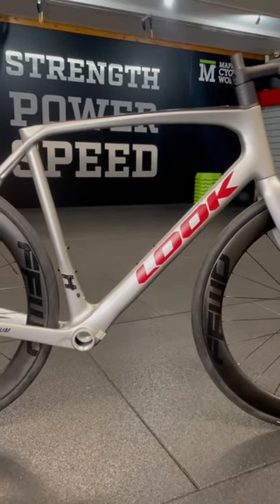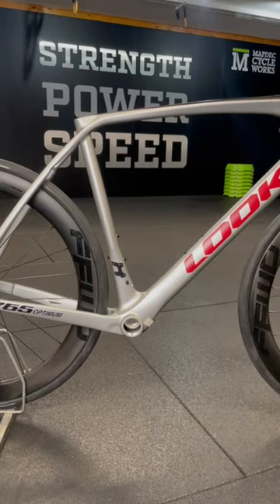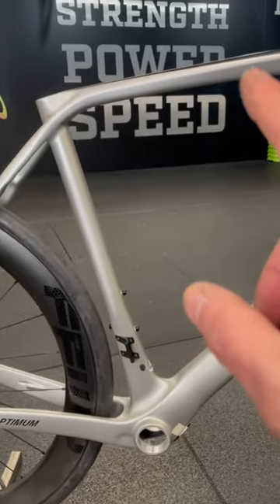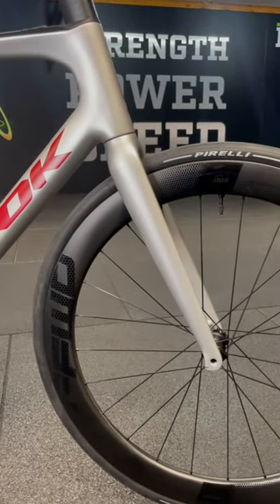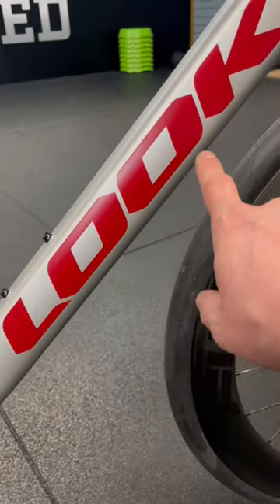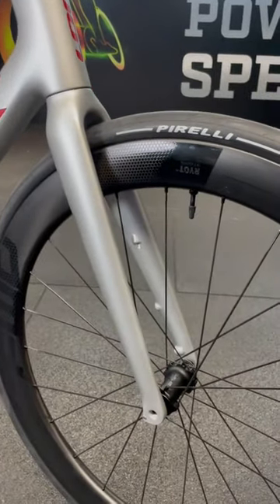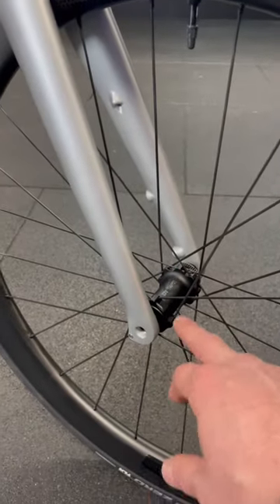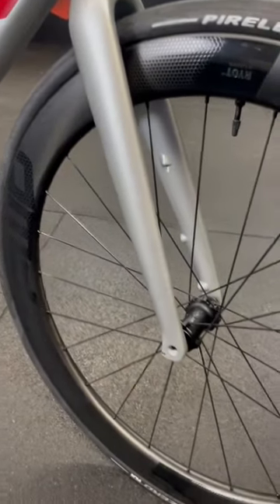My New LOOK 765 Optimum on its FFWD ryot 55. What comes next? @SRAM Rival perhaps?